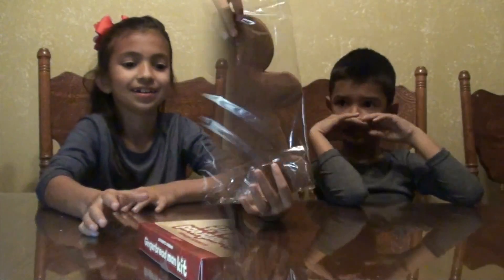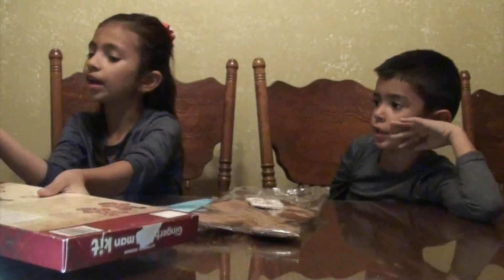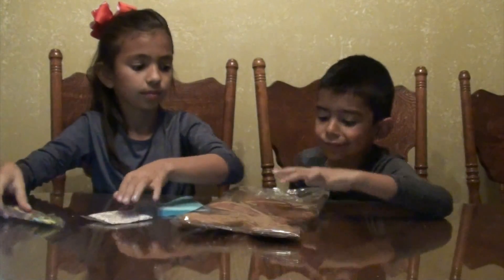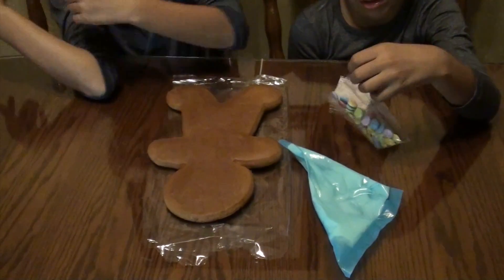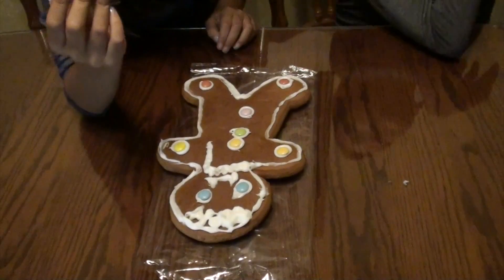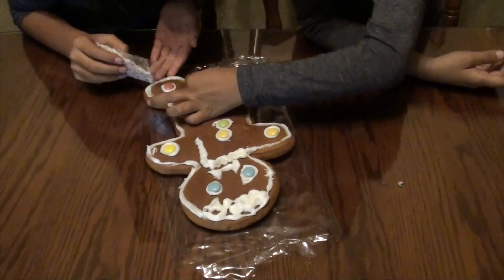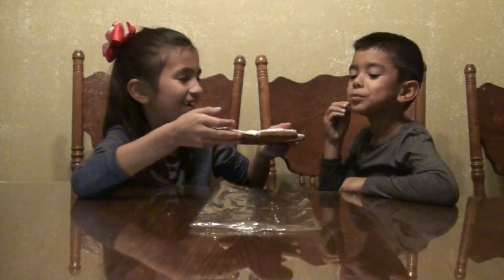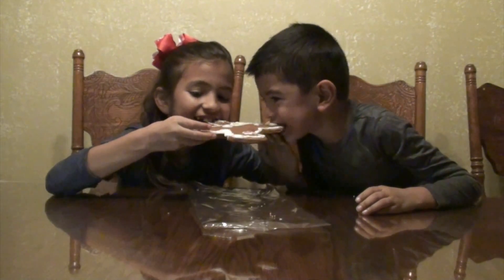GINGERBREAD MAN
This video is about GINGERBREAD MAN